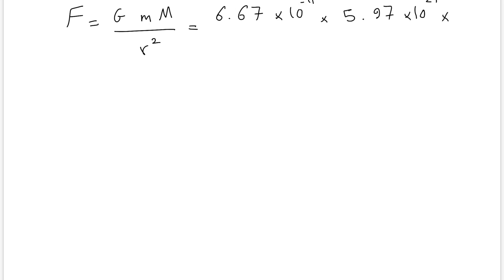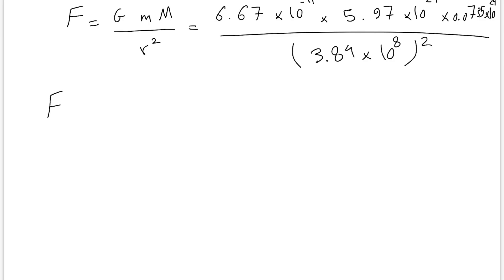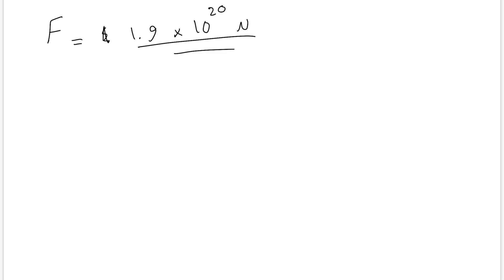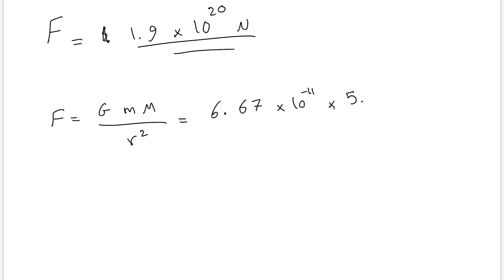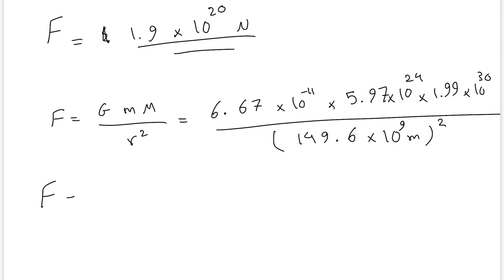Based on the data given in Appendix Solar System Data, express the masses of the Moon, Io, Europa, G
Based on the data given in Appendix Solar System Data, express the masses of the Moon, Io, Europa, Ganymede, Callisto, Titan, Triton, and Pluto in units of the mass of Mercury. (b) Express the radii of these moons and Pluto in units of the radius of Mercury.